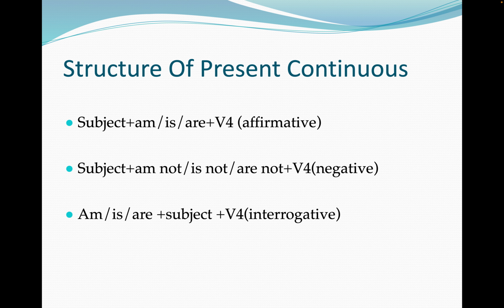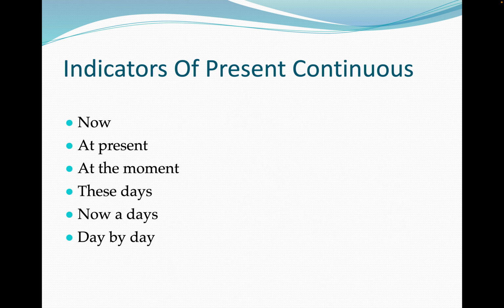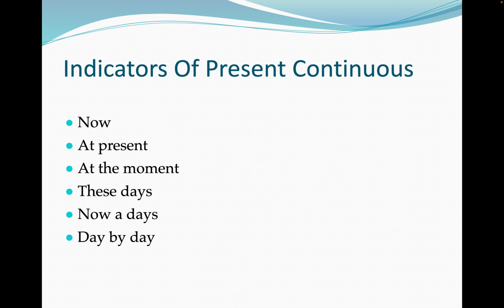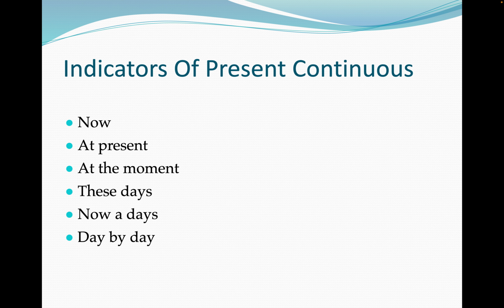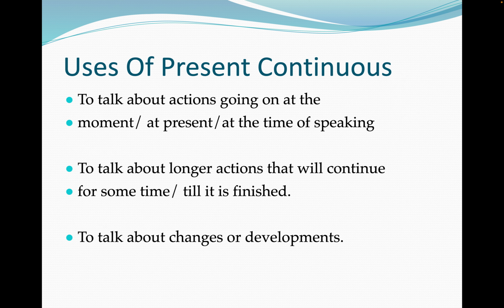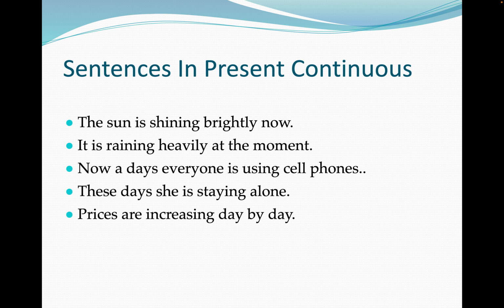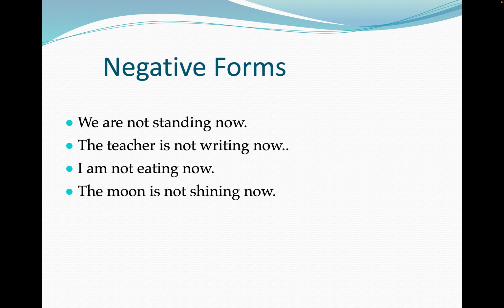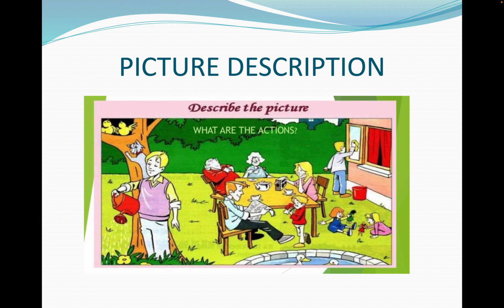English Grammar | Spoken English | Present Continuous Tense | Lesson 11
In this educational video, we dive into the fascinating world of the present continuous tense, a fundamental aspect of English grammar. Whether you're a language enthusiast, a student, or someone looking to enhance their communication skills, you're in for a treat!

Join us as we break down the intricacies of this tense, exploring its various forms and applications. From describing ongoing actions and temporary situations to discussing future plans and trends, the present continuous tense plays a crucial role in effective communication.

Our expert language instructor will guide you step-by-step through clear examples and practical exercises, ensuring you grasp the concept with ease. By the end of this tutorial, you'll be confidently identifying and using the present continuous tense in your conversations and writing.

🔸 Key Topics Covered:

    Understanding the Structure: Subject + Present Tense of "to be" + Verb + "ing"
    Describing Ongoing Actions and Activities
    Expressing Temporary Situations
    Talking About Future Plans and Arrangements
    Discussing Trends and Developments